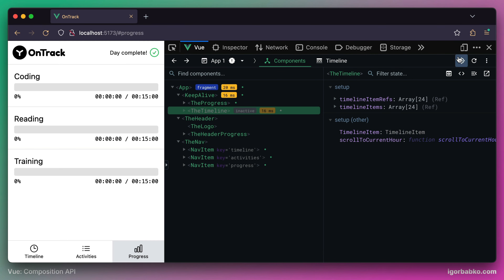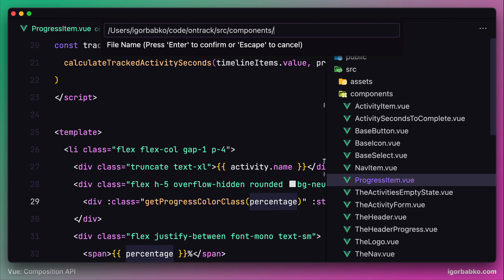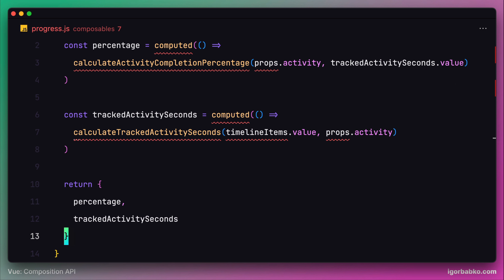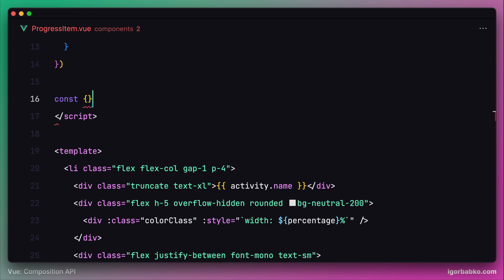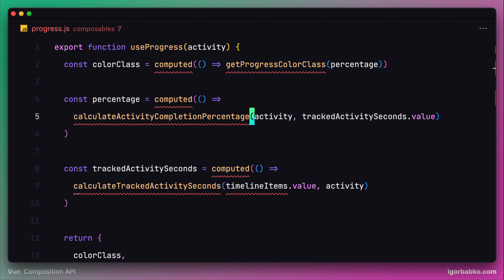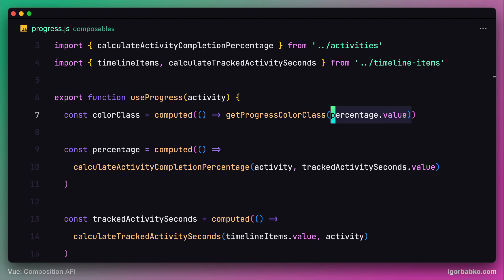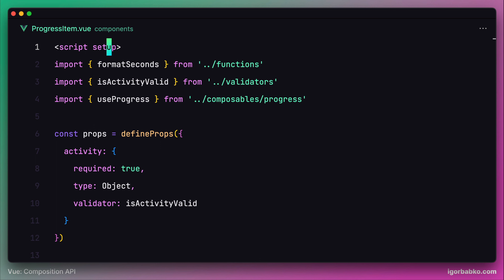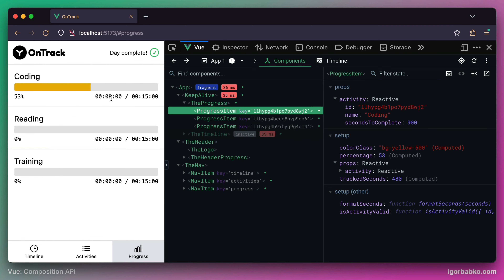Vue Composition API From Scratch #102 - useProgress composable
Project development on Vue Composition API from scratch.